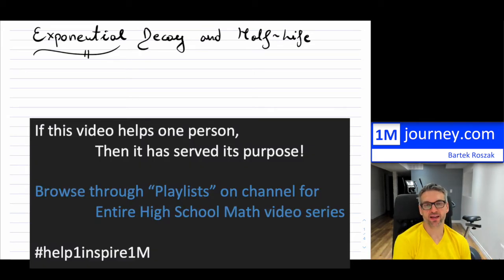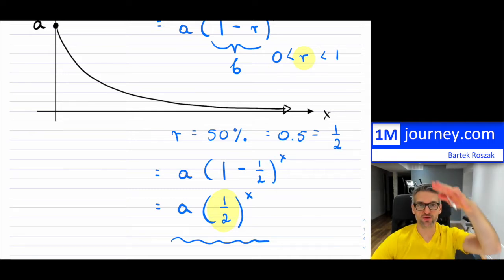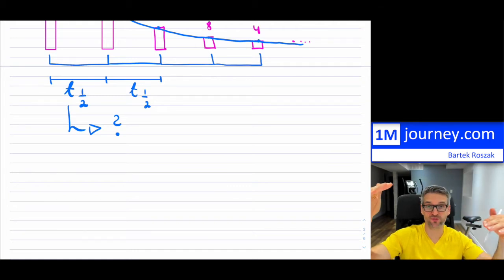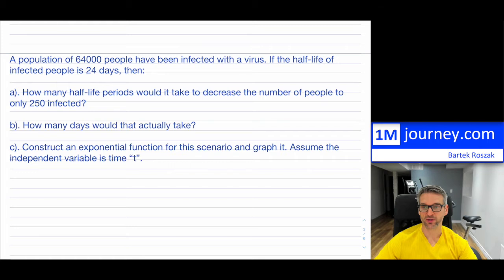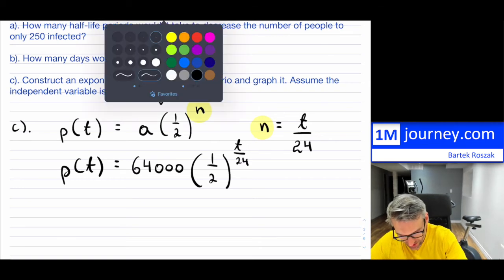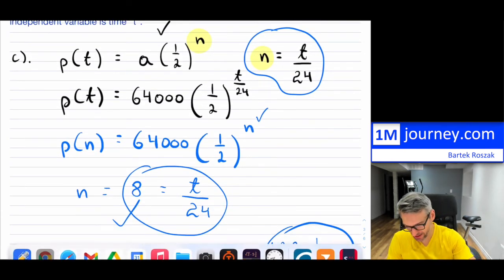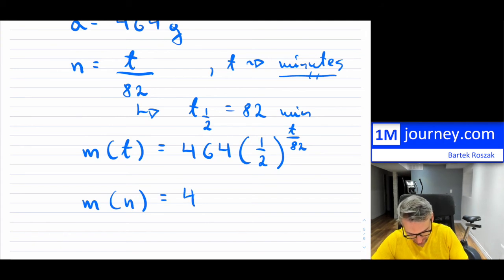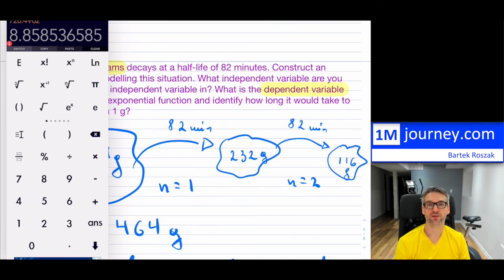Grade 11 Math - Exponential Decay and Half Life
00:00 Introduction
12:35 Example 1 - Population half-life
23:23 Example 2 - Mass half-life